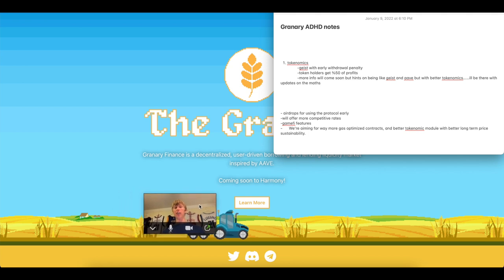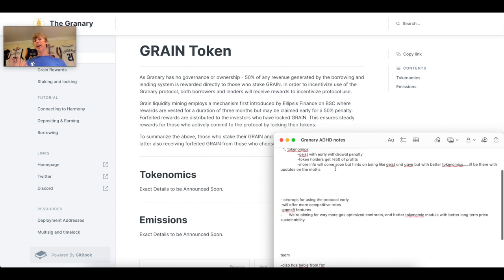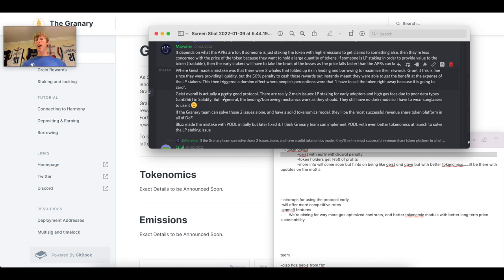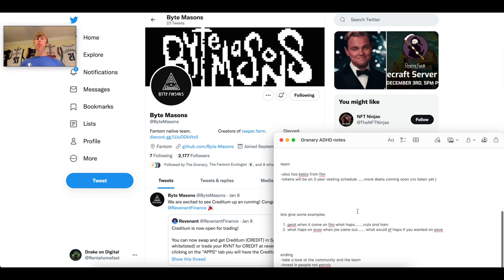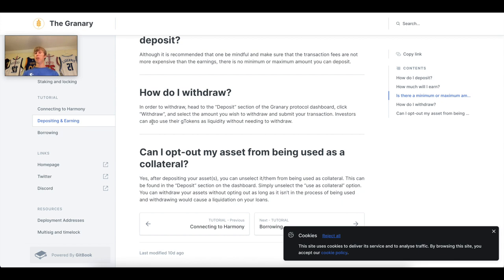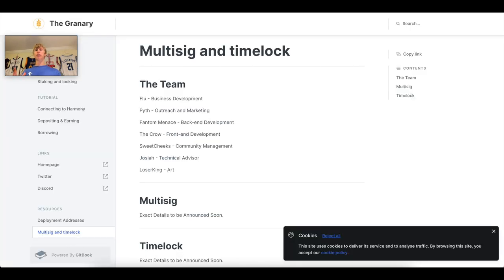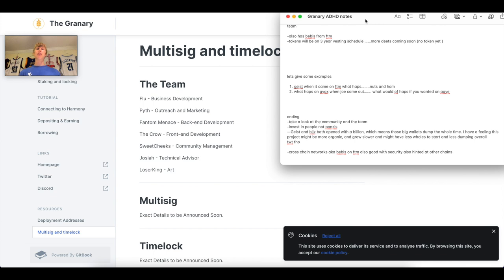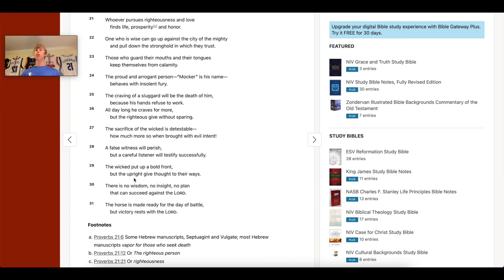Major Catalyst coming to $ONE........Granary Finance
- airdrops for using the protocol early
-will offer more competitive rates
-gamefi features
- We're aiming for way more gas optimized contracts, and better tokenomic module with better long term price sustainability.
lets give some examples

1. geist when it came on ftm what haps……..nuts and ham
2. what haps on avax when joe came out……. what would of haps if you wanted on aave

ending
-take a look at the community and the team
-invest in people not ponzis
--Geist and bliz both opened with a billion, which means those big wallets dump the whole time. I have a feeling this project might be more organic, and grow slower and might have less whales to start and less dumping overall
twt tho

-cross chain networks aka bebis on ftm also good with security also hinted at other chains

►BTC    152DKZMb39HWfxoLvCtTVv8bStCCyHTpjP
►BSC  /  Avax / Fantom / CELO / Optimism / Arbitrum / Matic
  0x0e42d7887e4Dfd681Fe295BeC85729C0420E0ae0

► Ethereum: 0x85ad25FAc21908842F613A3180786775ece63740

►Litecoin: LWeeWgC9WSXgFKtkDBbRaACYWQW5MoKLqD

► BNB bnb1p6c7lmg30k7akzcglrmpacwtz24h8np7n4ylc2

►Cardano:addr1q8jsev3xhxc2cr9ka06njvnrty4mhpmf7dr75wdv0r8s6pge94sdrmvltwg96uva095s5pp7f4sfwjnzlm0lcq8hrekqmgkezh

►bitcoincash qzhxw8xy32h9c09ejtepnrjtuspmqrmxagxl96ra0x